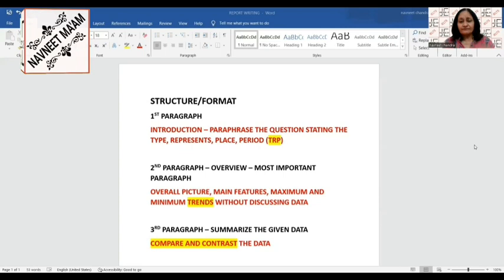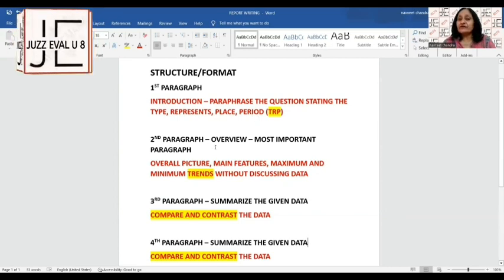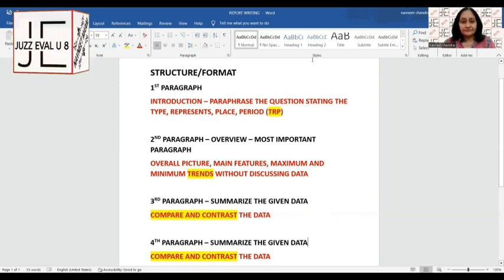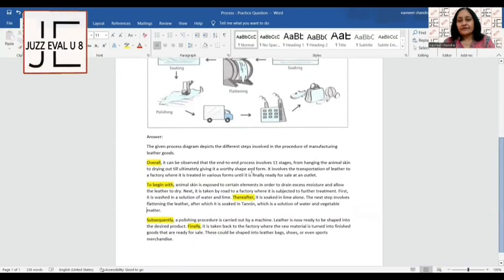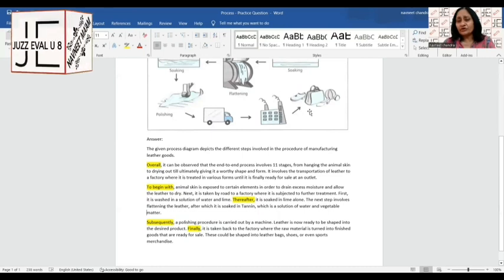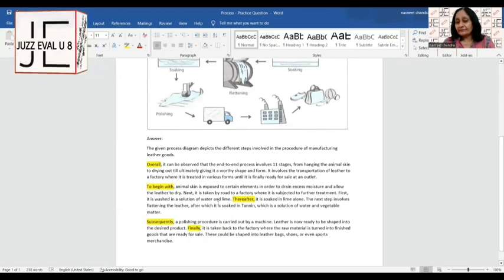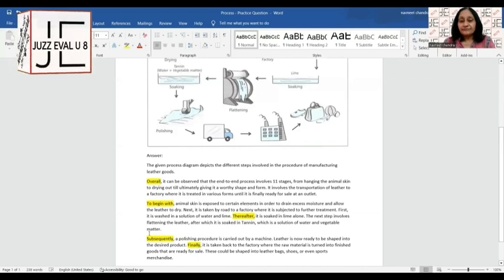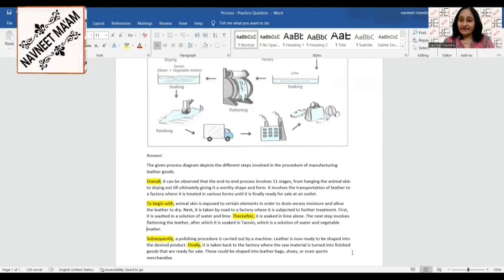9 BAND SAMPLE ANSWER, PROCESS DIAGRAM, IELTS ACADEMIC TASK 1